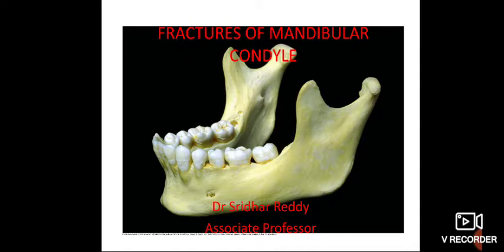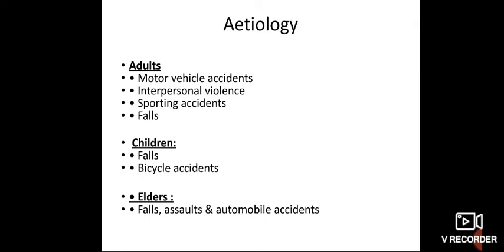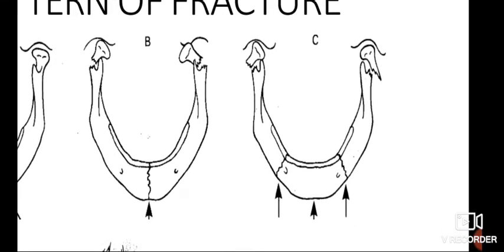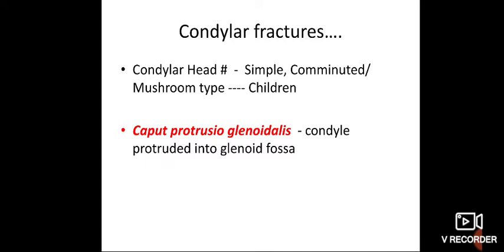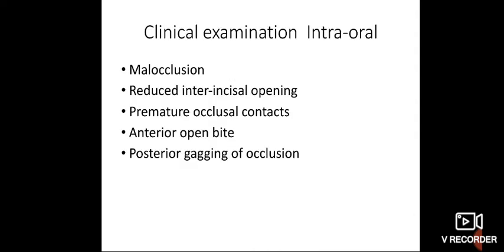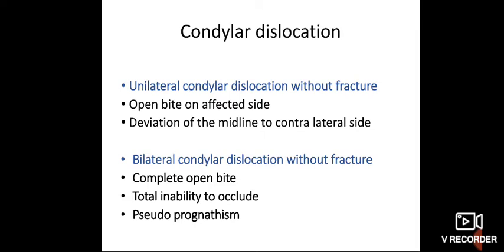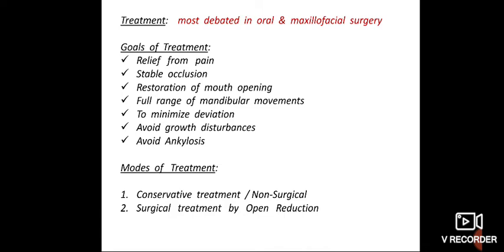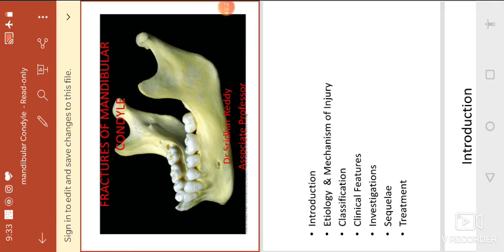Mandibular condyle fracture-19.09.2020